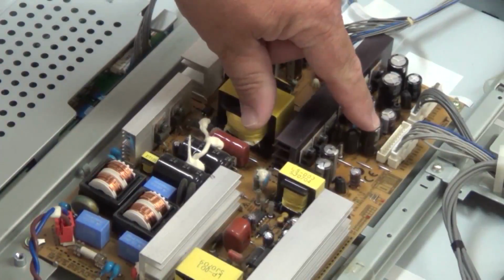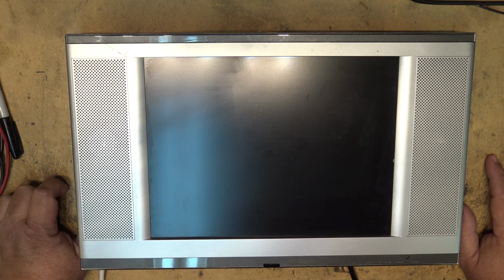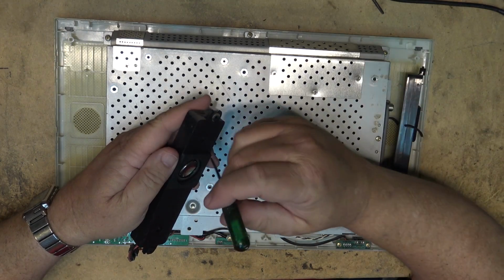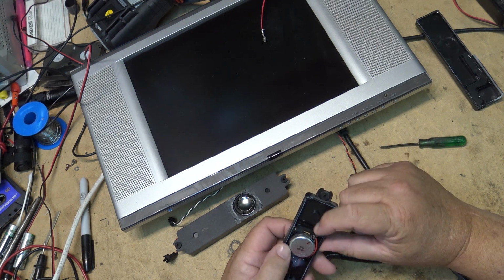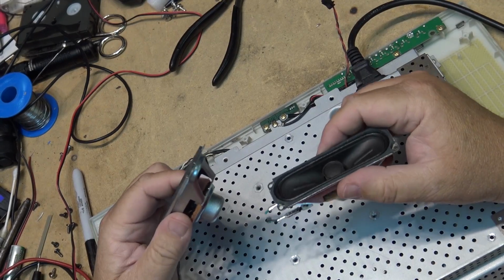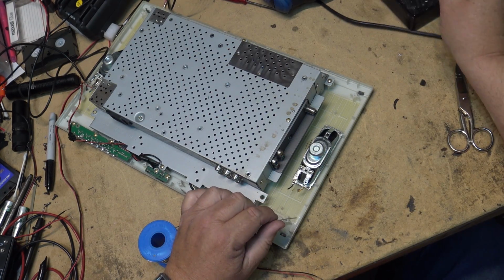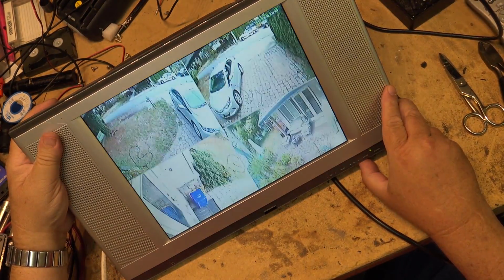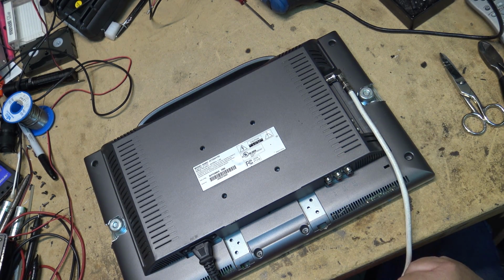My No Name brand TV sounds like it is FARTING when turned on. Lets see why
Now that I have your undivided attention. This little LCD has a sound problem. Lets hack, I mean fix, no I mean McGyver it.